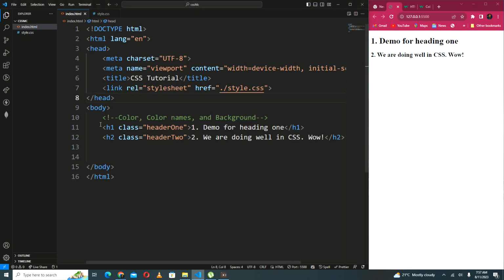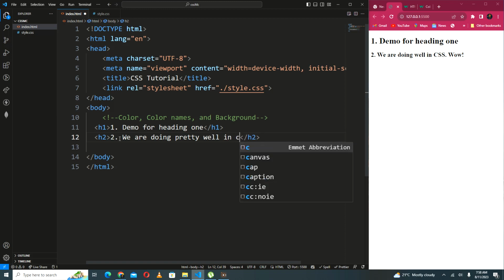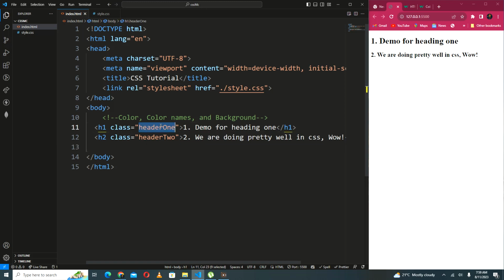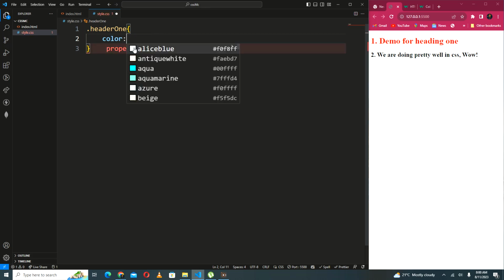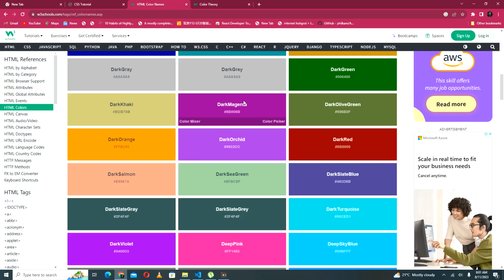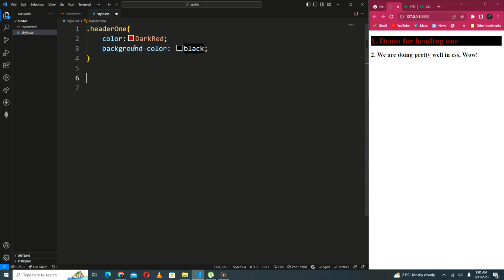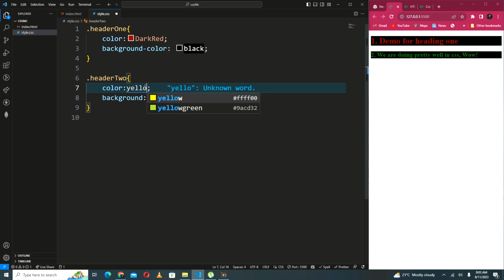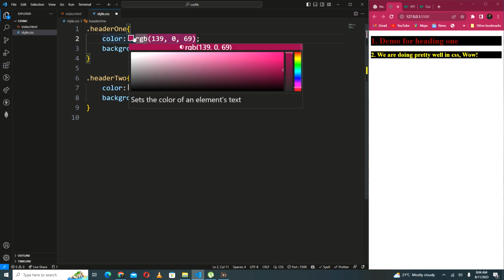14.1 CSS COLOR || Color, Color Names, and Background